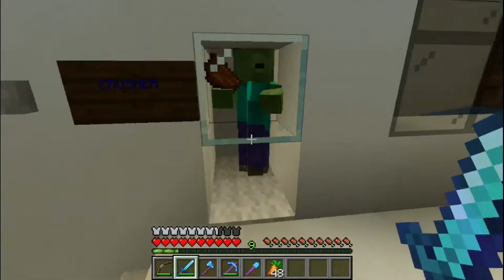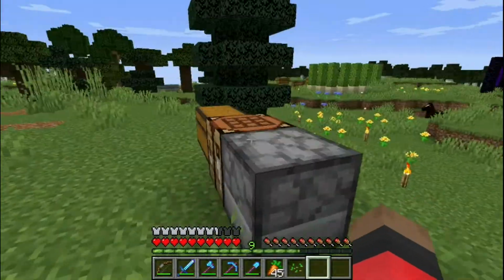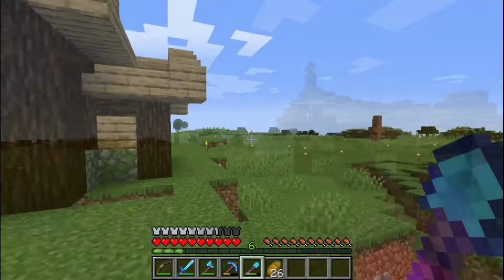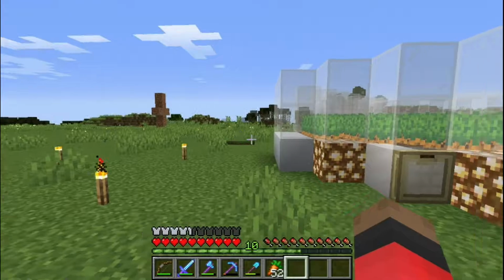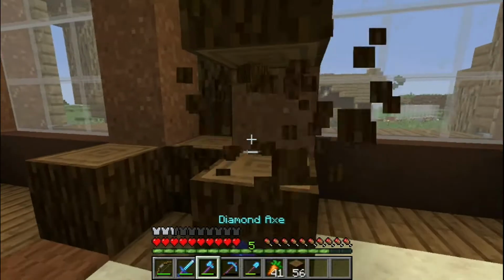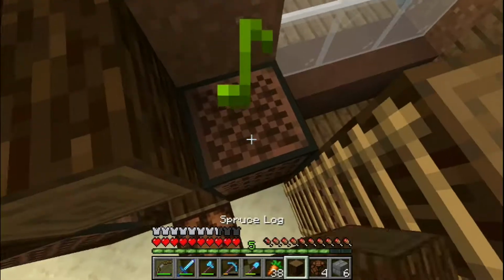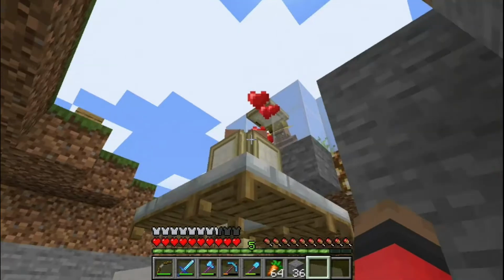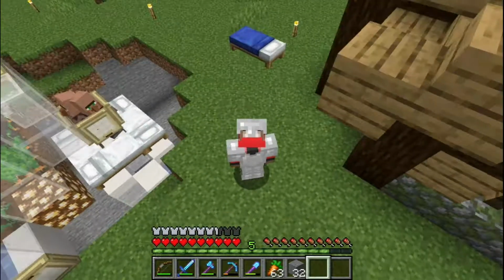episode 6 mincraft lets play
hi guys welcome to episode 6 in this episode we get a villager breeder and a villager trading hall .if you do enjo today's episode don't forget to leave a like and subscribe for more videos.